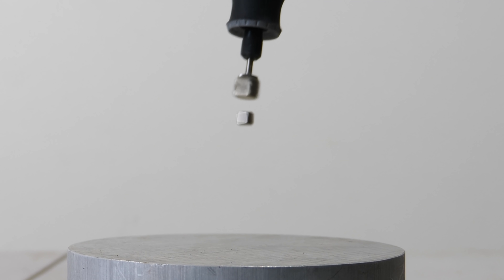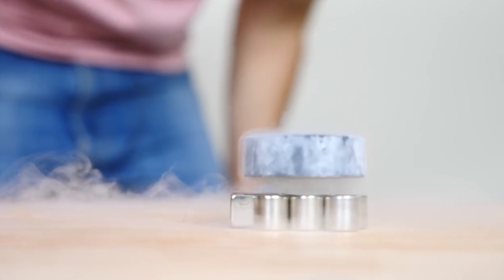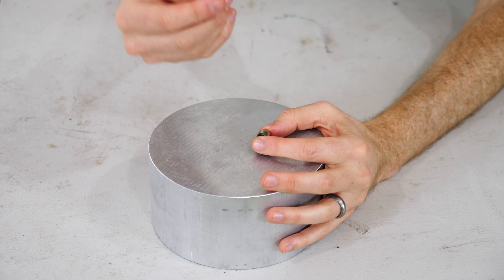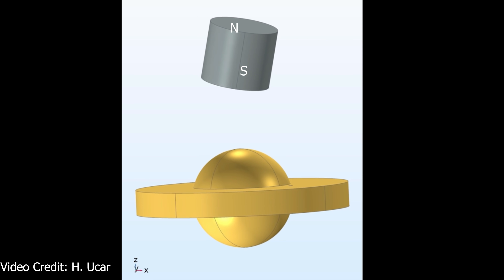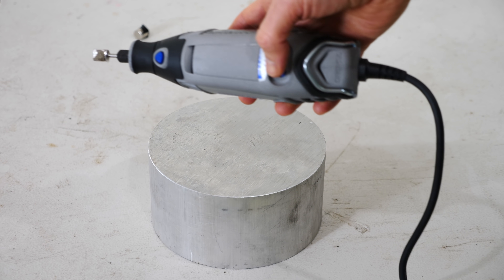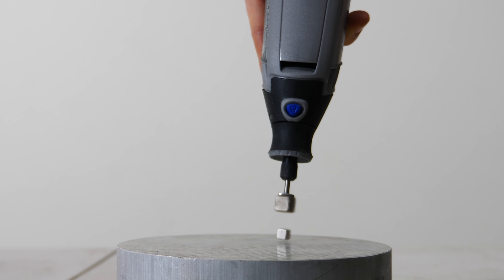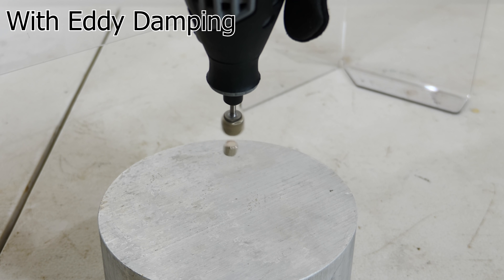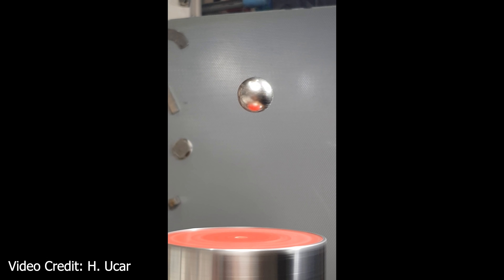Magnetic Locking WITHOUT a Superconductor!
In this video I show you how to classically lock a magnet in space without the use of a superconductor. I show you a little know effect called a magnetic bound state that can occur on alternating magnets.